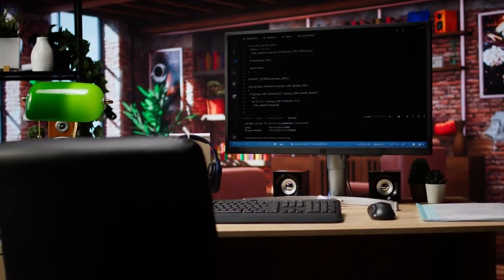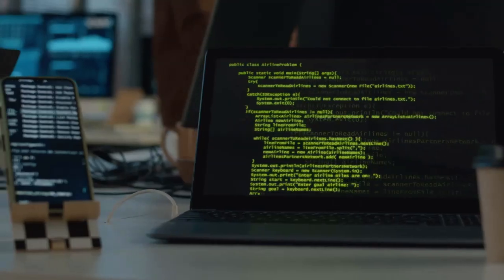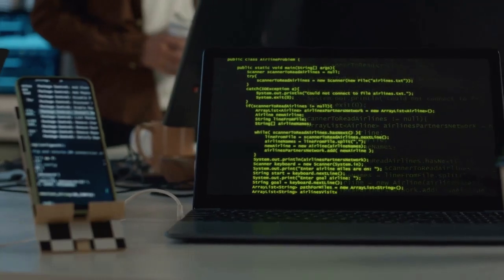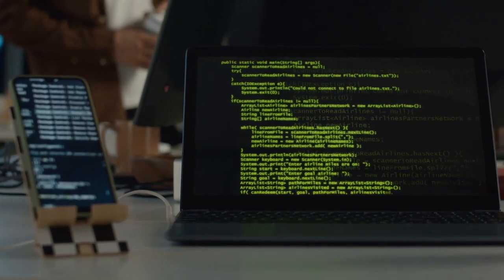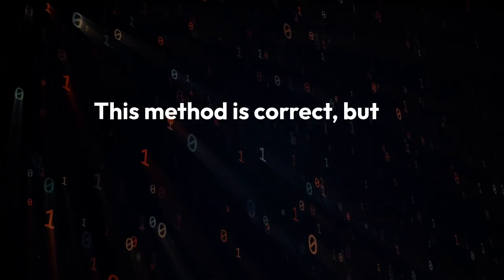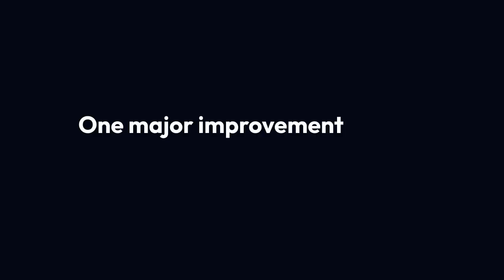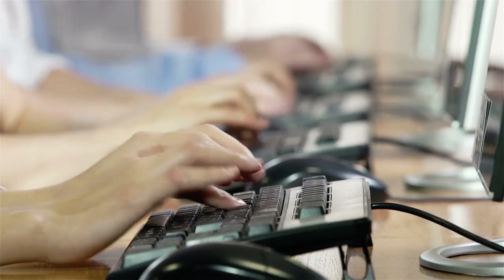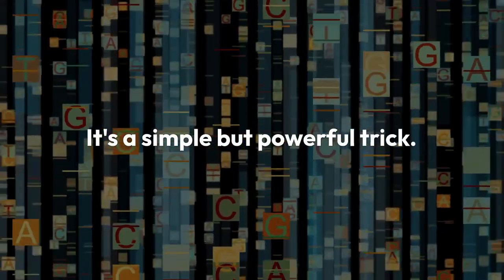Damerau-Levenshtein distance performance improvements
The Damerau-Levenshtein distance, a metric measuring string similarity by considering insertions, deletions, substitutions, and transpositions, can be optimized for performance. Standard dynamic programming approaches, while accurate, can be computationally expensive for long strings. Techniques like using a limited band of the dynamic programming matrix, focusing computation only on cells likely to be within the optimal edit distance, significantly reduce the number of operations. Further improvements can be achieved through specialized data structures, such as tries or bit-parallel algorithms, which exploit the underlying string patterns to accelerate the comparison process, especially for scenarios involving many short strings or common prefixes.